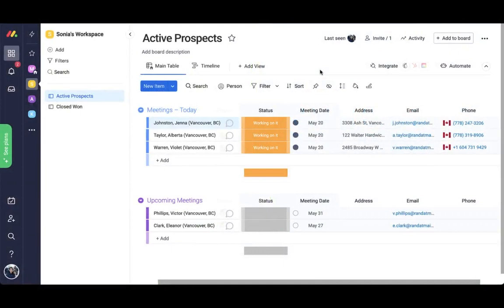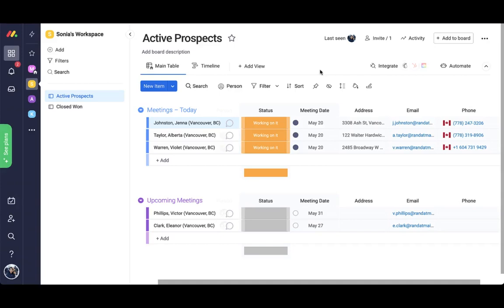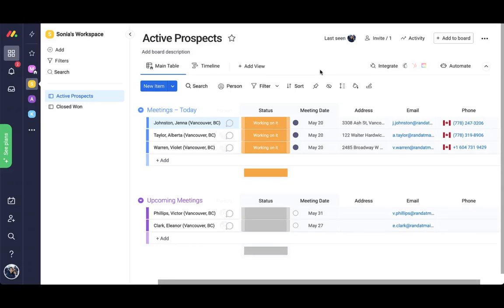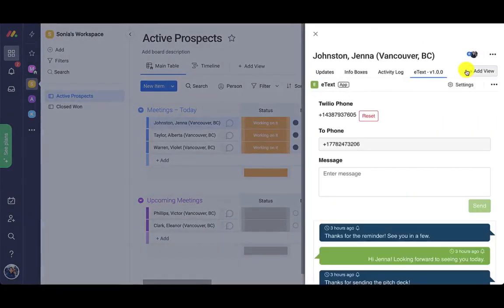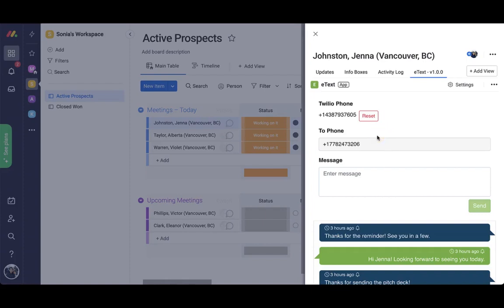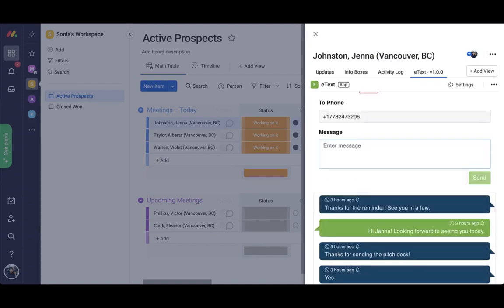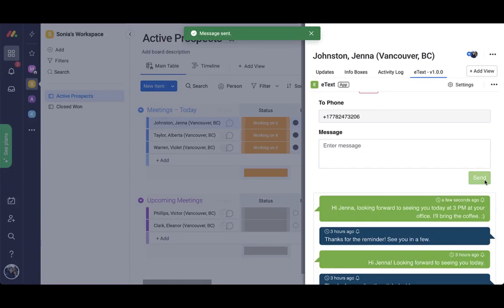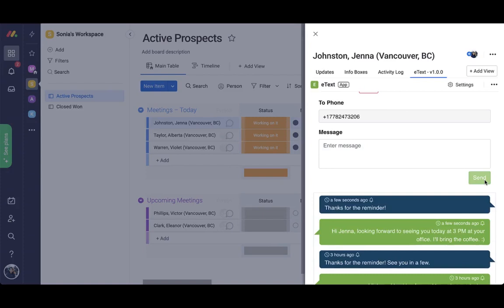Send, receive and track text messages within monday.com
Eligeo's eText for monday.com brings easy texting to your favorite work operations system. This app bridges the connection for Twilio and monday.com allowing you to send, receive and track SMS messages to numbers in phone columns.